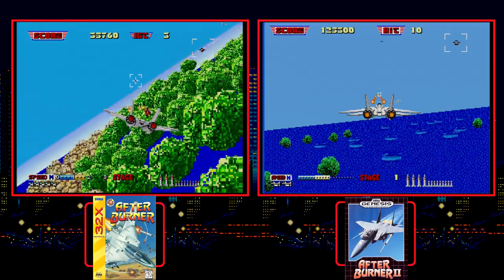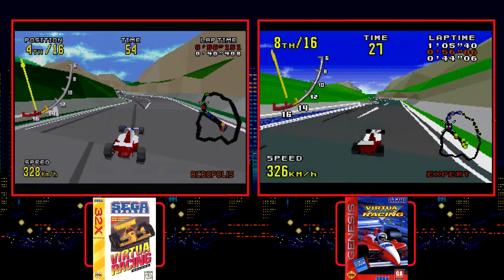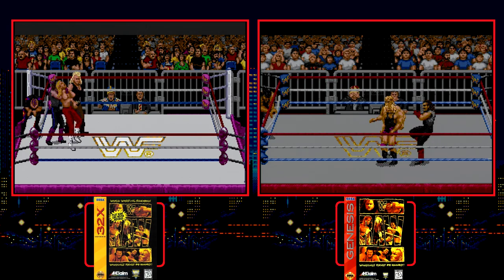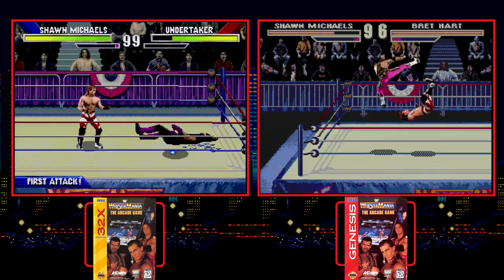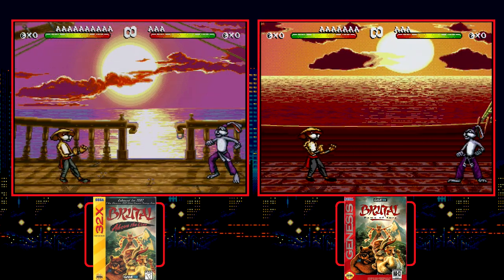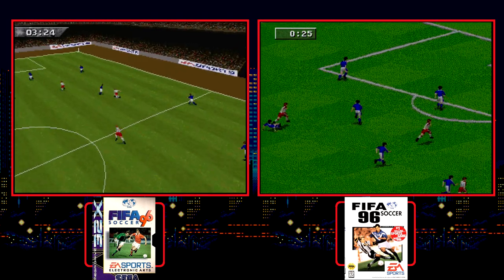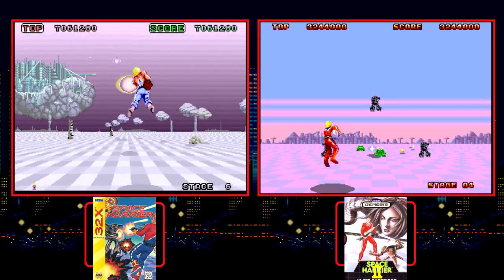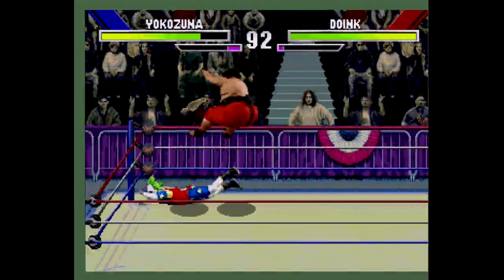The Sega Genesis vs The Sega 32X - Part 2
In part 2, we look at more games that landed on both the 32X and Genesis. Did this batch prove more impressive than the last?

Opening 3D Logo By:
Jan Neves

Opening 2D Animation By:
Kevin Bhall

Episode Notes:

1. All games 100% real hardware this time.

2. I used the RBI Baseball music from the NES in that segment. It always got stuck in my head as a kid.

3. I tried to show how bad the scrolling is in Brutal Unleashed. That foreground scrolling is truly terrible.

4. I sounded real down on the Genesis version of Virtua Racing, but I'm actually quite fond of it. It's just the 32X version is better in every way.

5. I really wish Sega had kept the SVP idea as an add-on cart similar to Sonic and Knuckles. I think many a game could have been made for it had it cost no more than $50 or so.

6. To this day I hope someone finds a beta of Outrun 32X and releases it to the public. I bet it would have been a damn fine version.